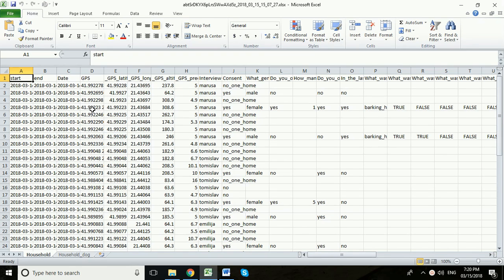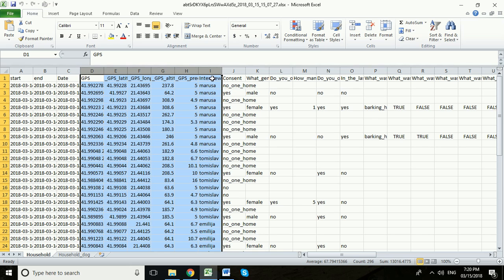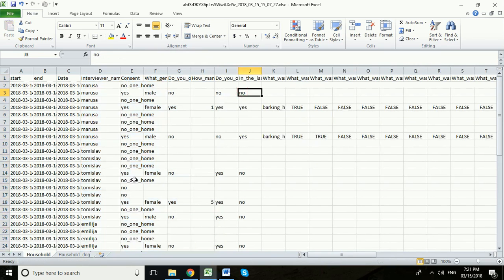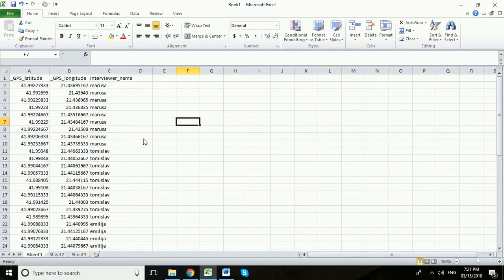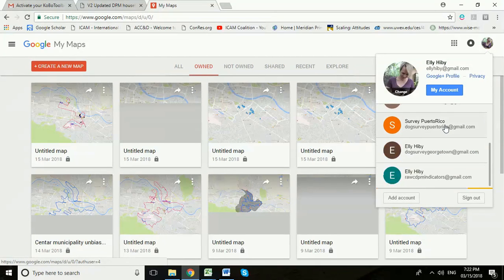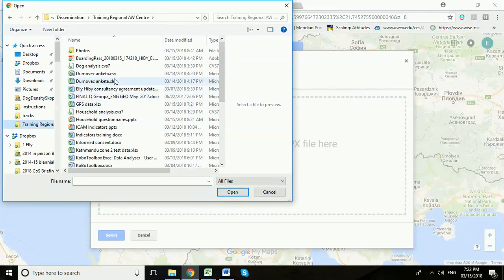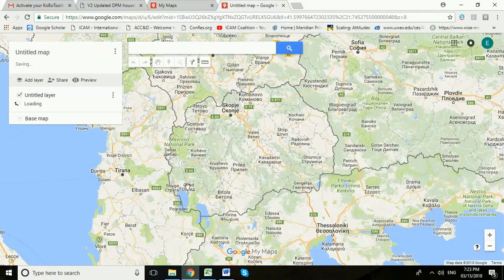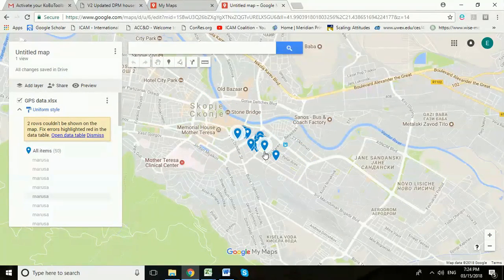Anonymise questionnaire data and view geographical spread of interviews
How to remove GPS information from a questionnaire data file downloaded from KoBoToolbox to anonymise responses. Also how to then use that GPS information in a separate file to visualise the geographical spread of interviews on Google My Maps